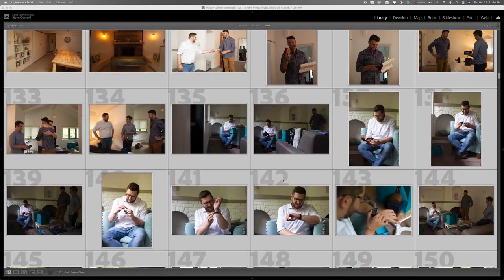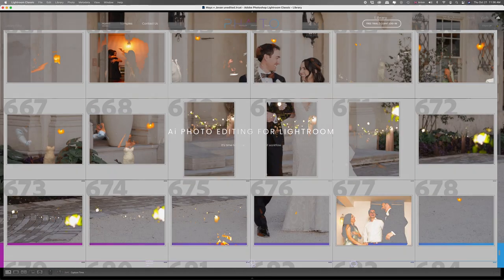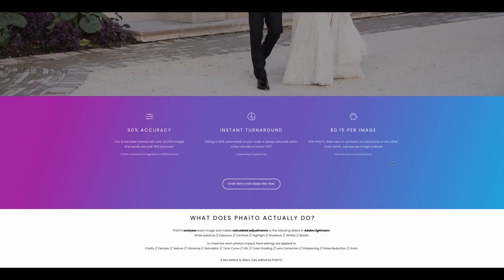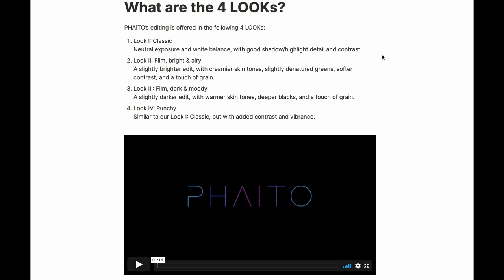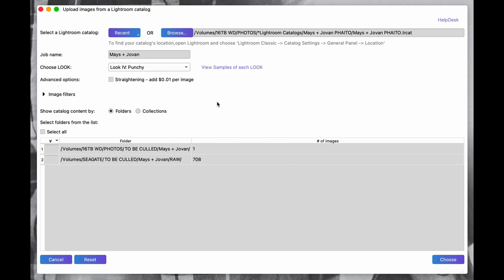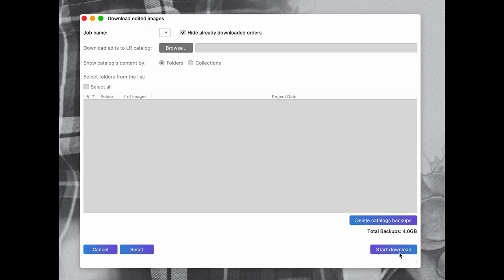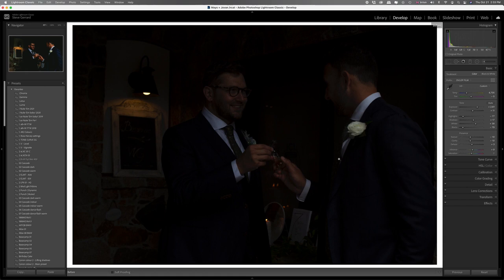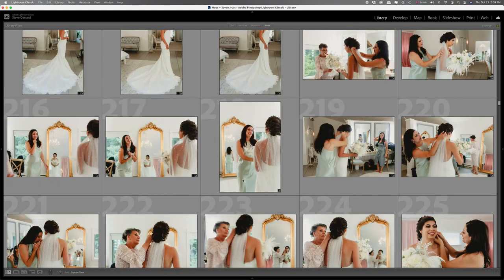The FUTURE of photo editing? ImagenAI & PHAITO review - Let AI edit your photos for you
Exclusive ImagenAI Offer!

Then try PHAITO for FREE too and see which app works best for you.

ImagenAI and PHAITO are fully automated photo editing Ai services that deliver edited images almost instantly, 24/7. So you can cull a shoot, upload the unedited Lightroom catalog, then within minutes you'll receive the fully edited catalog!

Perhaps the most impressive feature is that ImagenAI uses the photos you've edited yourself in the past as a reference point when editing any other photo you upload.

As you tweak your own photo editing preferences in Lightroom, ImagenAI 'learns' and improves upon its existing artificial-intelligence model of your editing style, making sure every edit is as close as possible to a version you'd create yourself.

PHAITO works in a similar way but allows you to select from their 4 "Looks" to get your photos looking the way you like them.

It's truly groundbreaking technology but which one will work best for you? In this video, I show you how both PHAITO & ImagenAI did when I sent them a catalog from a recent wedding with 709 images.

I show you the unedited photos and then review the fully edited catalogs that came back from PHAITO and Imagen AI.

00:00​ Intro
00:19 Editing with artificial intelligence
02:07 The companies doing AI Editing
02:35 PHAITO vs ImagenAI
03:11 The unedited Lightroom catalog
05:21 PHAITO review
12:54 ImagenAI and review
19:20 My thoughts
19:35 Pricing
20:42 Free edits with PHAITO and ImagenAI
21:16 Conclusion
22:22 Outro